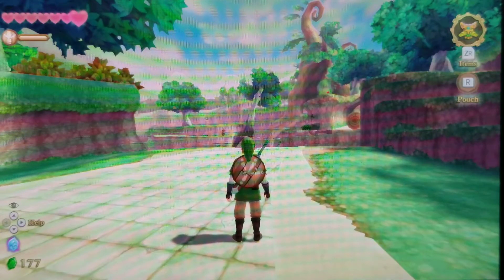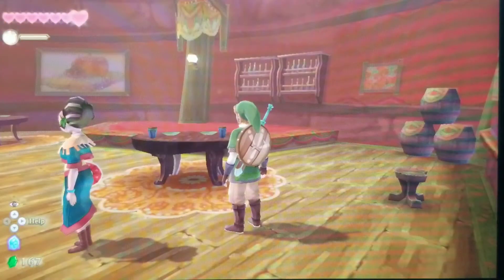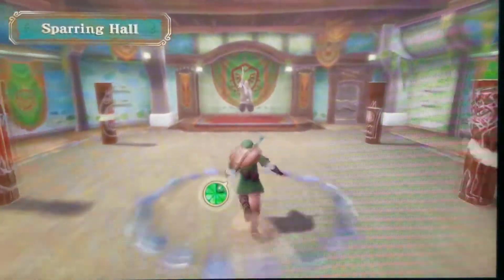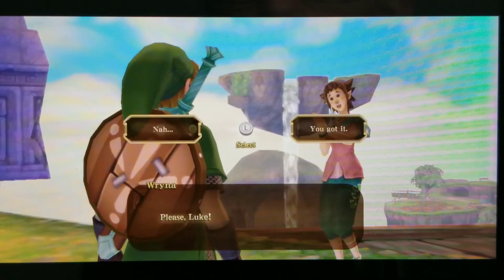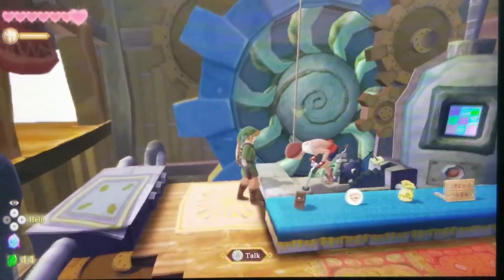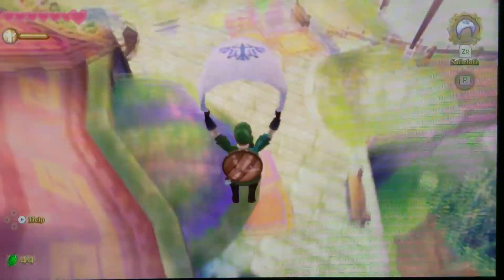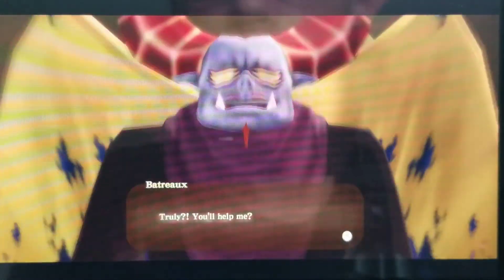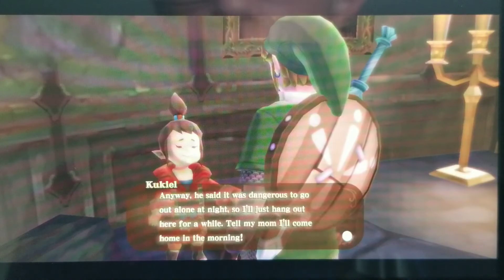Skyward Sword HD Part 6: Finding Kukiel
We take our journey back to the skies as we get in debt to the owner of the Pumpkin Landing to obtain a piece of heart, find the a missing child, and uncover the secret behind the demon-monster at Skyloft!